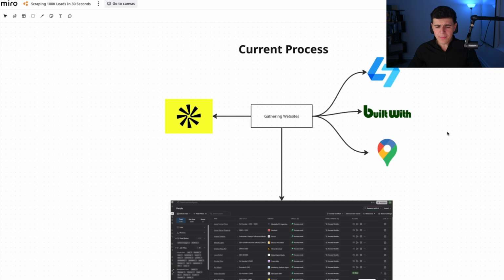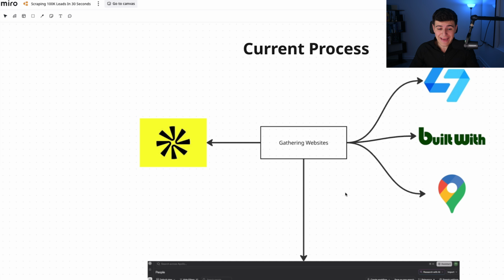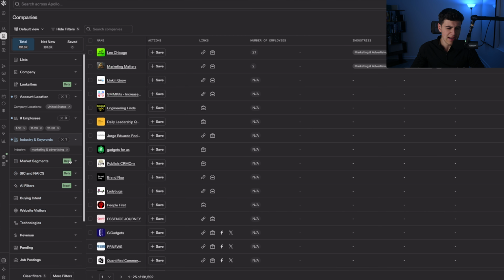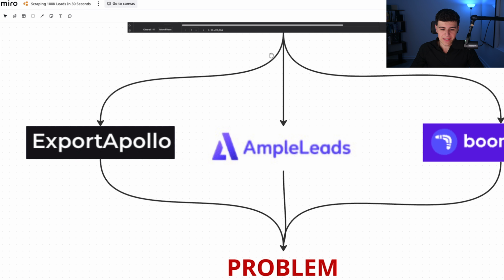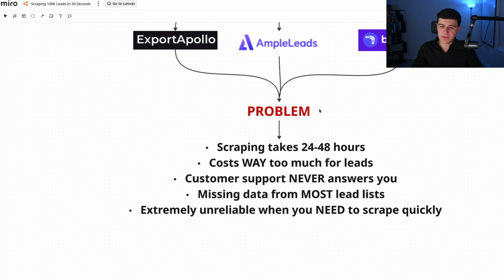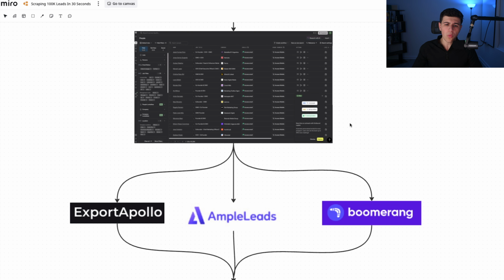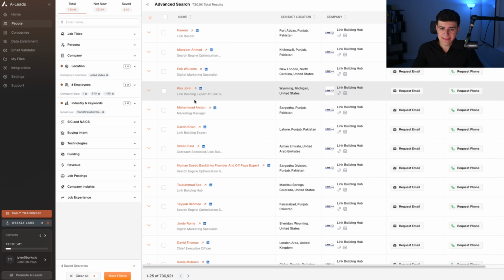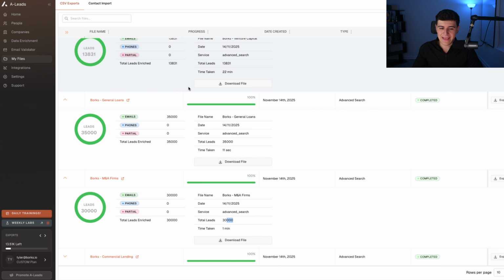watch me scrape 100,000 B2B cold email leads within 30 seconds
Are you looking for the best Apollo leads scraper to gather prospects quickly and efficiently? This video reveals the top tool for how to scrape leads without using Apollo, addressing common issues with existing solutions.

I cover the most effective methods for email scraping and demonstrate how to get leads from A-leads (an Apollo alternative), ensuring you can how to scrape unlimited leads for your outreach efforts